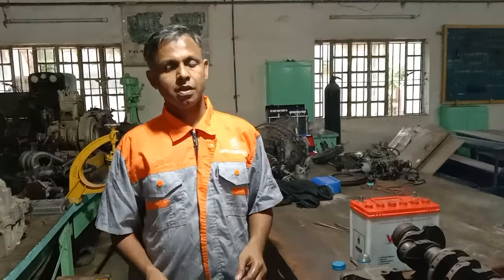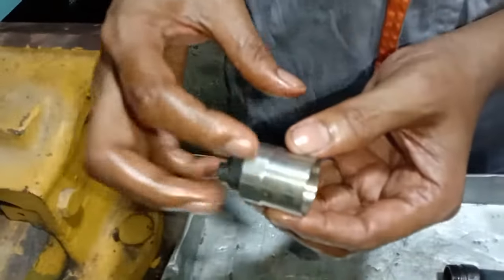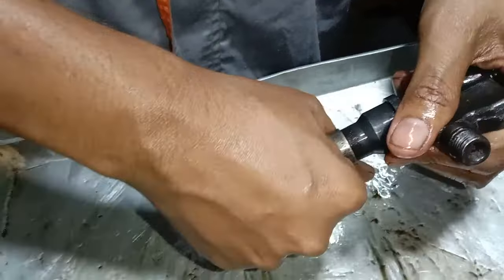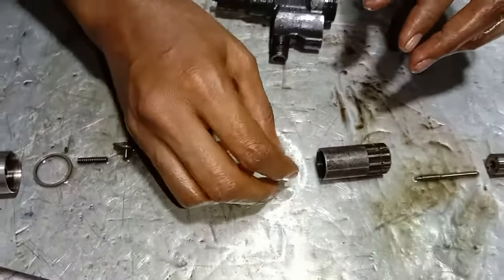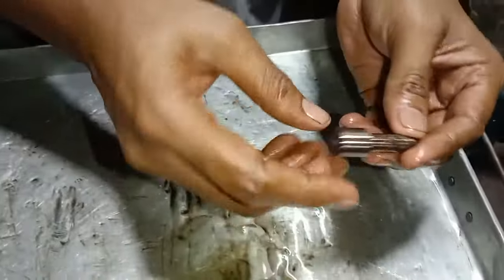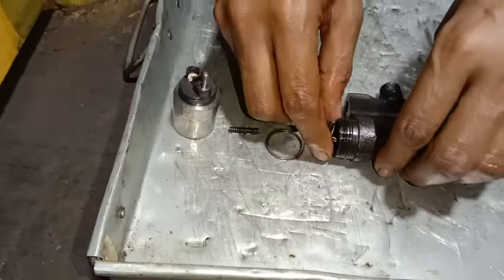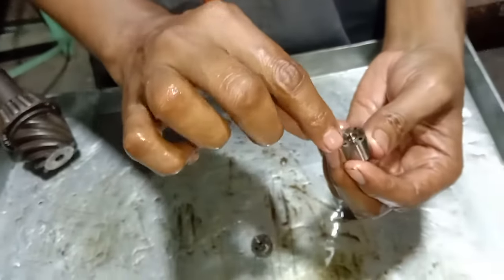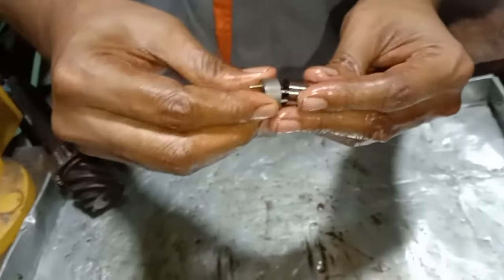ডিজেল ইনজেক্টর এর নজল মেরামত এবং চেঞ্জ করন। Nozzle Repair and Change of Diesel Injector.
KEEP SUPPORT FOR AWESOME NEW VIDEOS

উক্ত ভিডিও থেকে আমরা জানতে পারব যে,
১। কিভাবে ডিজেল ইনজেক্টর এর নজল মেরামত এবং চেঞ্জ করা হয়।
২। ডিজেল ইনজেক্টর এর নজল কিভাবে পরিবর্তন করতে হয়।
৩।ডিজেল ইনজেক্টর এর কাজ জানা।